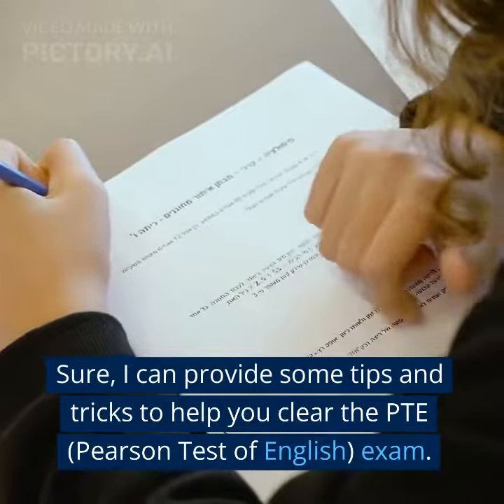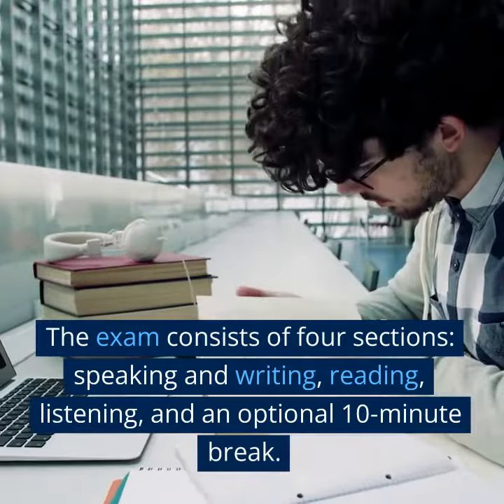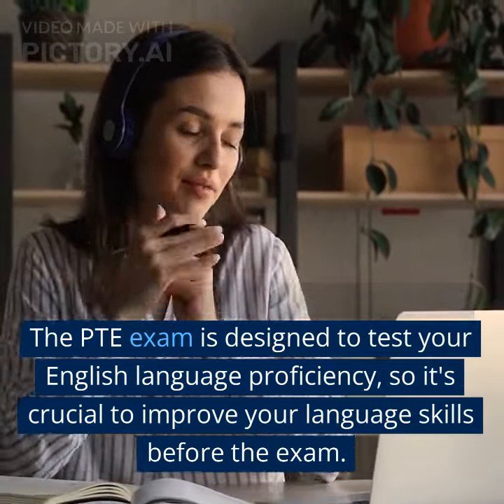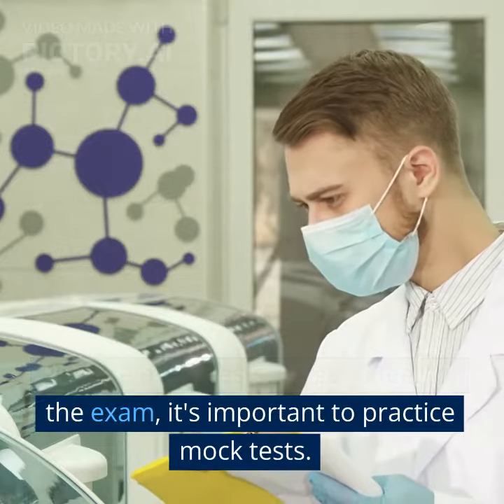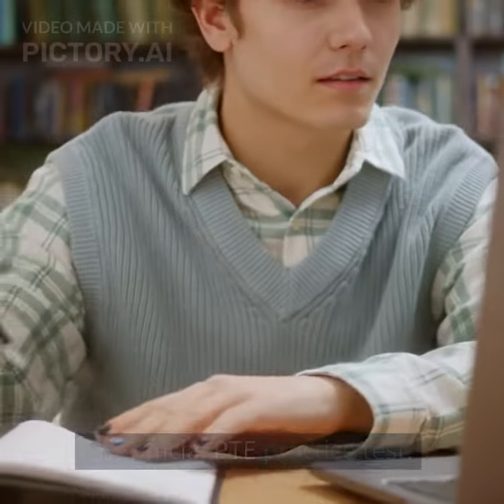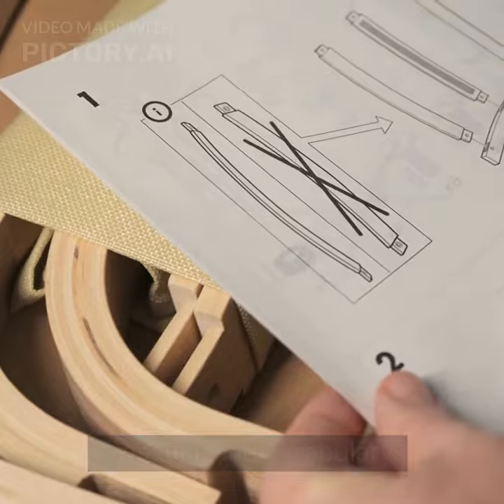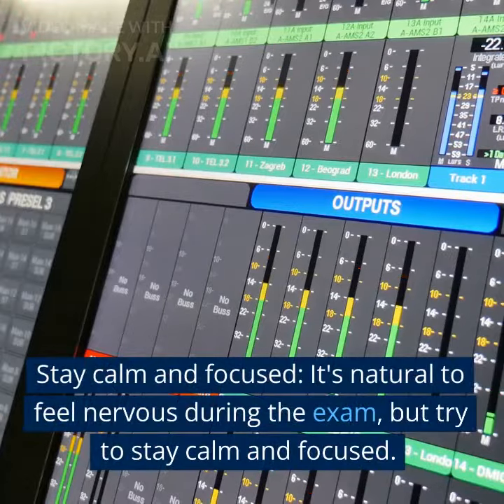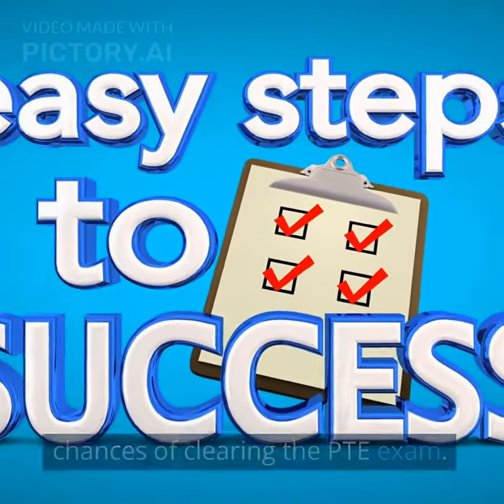PTE exam Lecture 1. tips and tricks to clear PTE exam ( EP - 3 )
Sure, I can provide some tips and tricks to help you clear the PTE (Pearson Test of English) exam. Here are some suggestions: